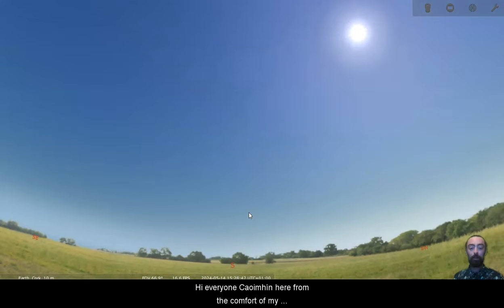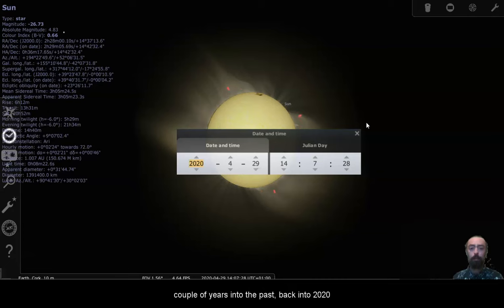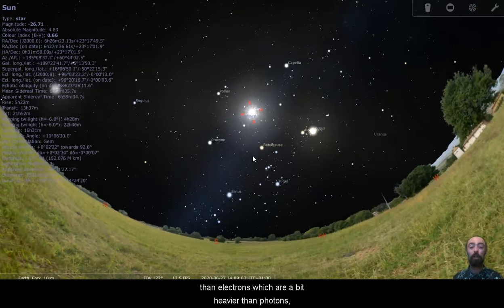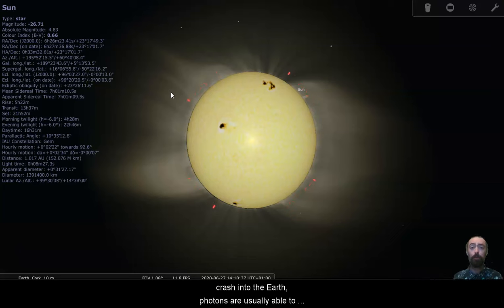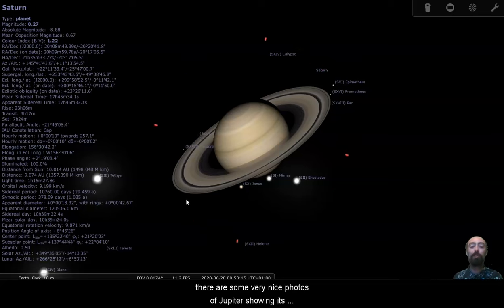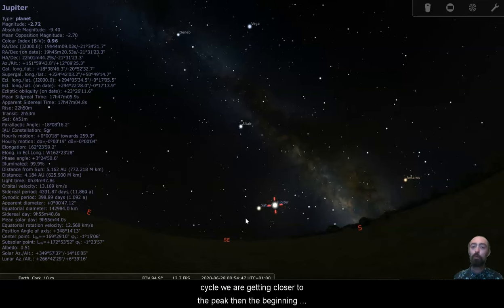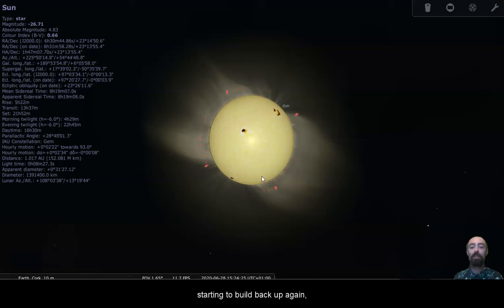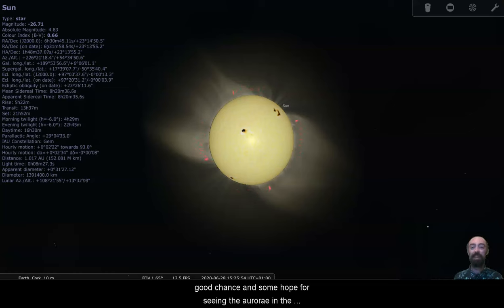The Aurorae and the 11 Year Solar Cycle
Recently, the Aurora Borealis, often called the Northern Lights, has been visible as far South as Ireland, even the more Southern  parts of the island! I haven's seen them yet, but there is a very good chance that there will be more, which I'll explain in this video.